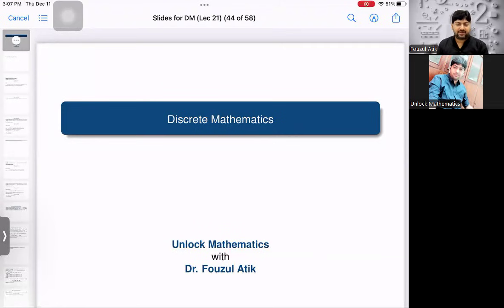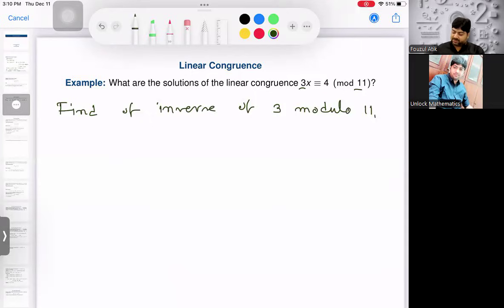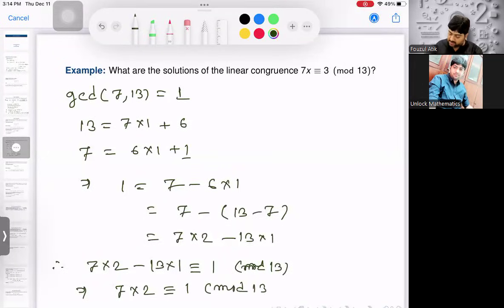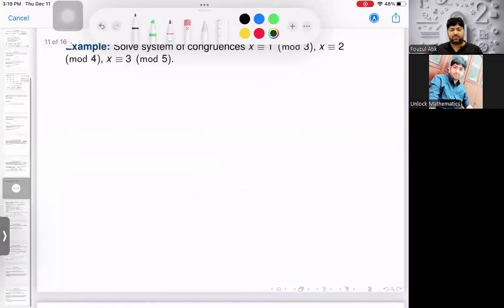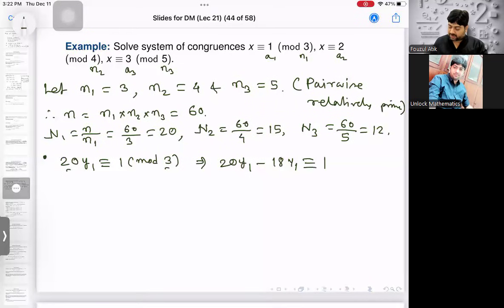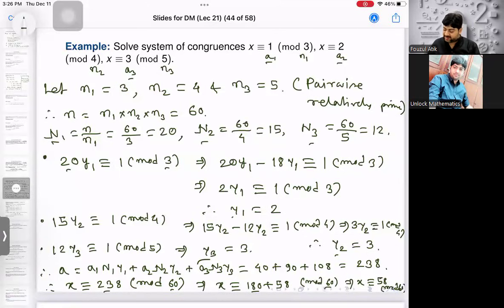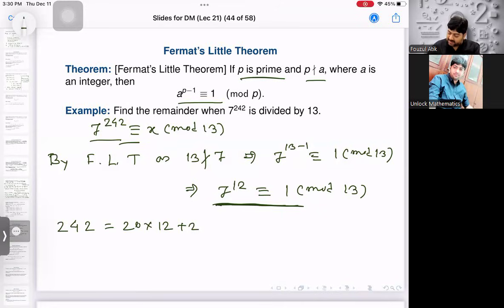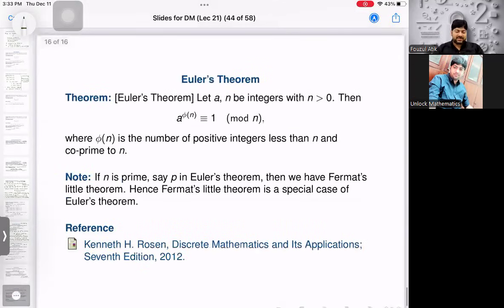Discrete Mathematics | Lec-21 | Chinese Remainder & Fermat's Theorem | Modular Equation Secrets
Welcome to Lecture 21 of our Discrete Mathematics series! Unlock the power of modular equations with three legendary theorems: Linear Congruences, Chinese Remainder Theorem, and Fermat's Little Theorem. Discover how these tools solve ancient problems and secure modern cryptography!

📚 Advanced Modular Mathematics You'll Master:

Linear Congruences: Solving ax ≡ b (mod m) with modular inverses

Chinese Remainder Theorem: Solving systems of congruences simultaneously

Fermat's Little Theorem: The cornerstone of prime number cryptography

Step-by-step Examples: From basic problems to advanced

💡 Why These Theorems Are Revolutionary:
✔ RSA encryption relies on Fermat's Little Theorem for security
✔ Chinese Remainder Theorem optimizes computations in cryptography
✔ Essential for solving modular equations in computer science
✔ High-priority topic for GATE with application-based problems

📌 Series Structure:
3–4 lectures uploaded weekly covering the complete Discrete Mathematics syllabus